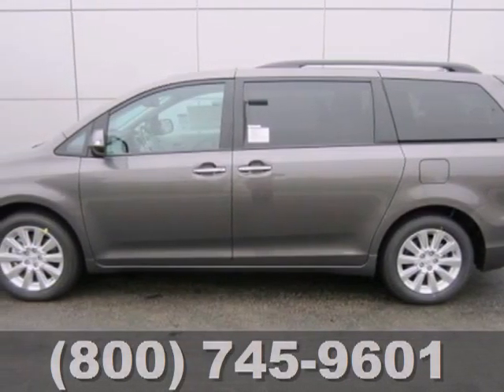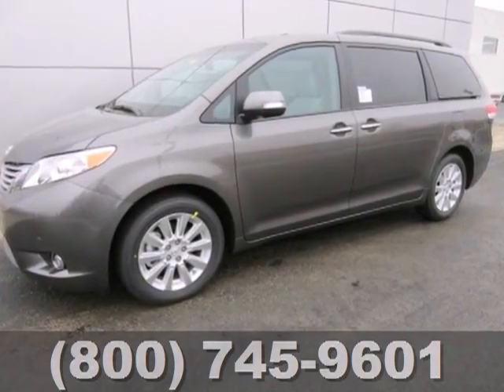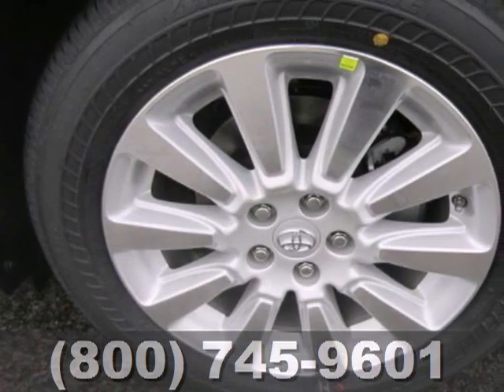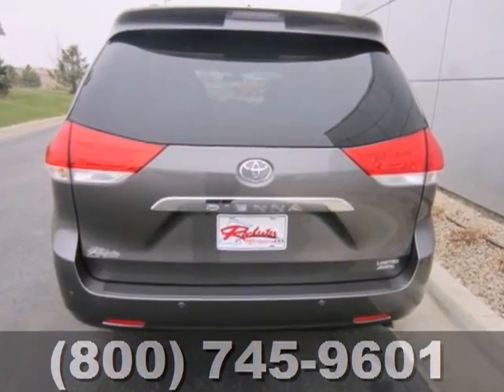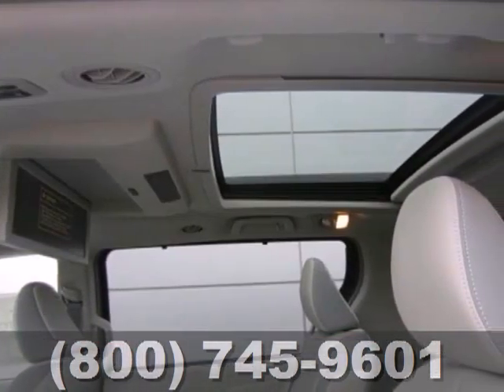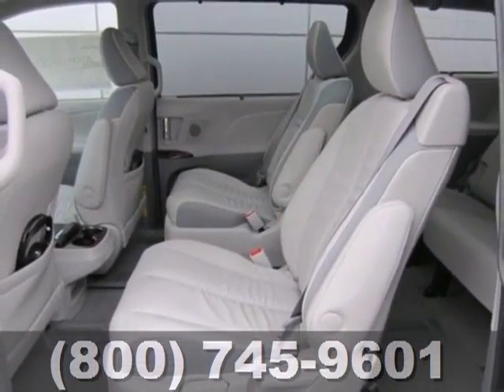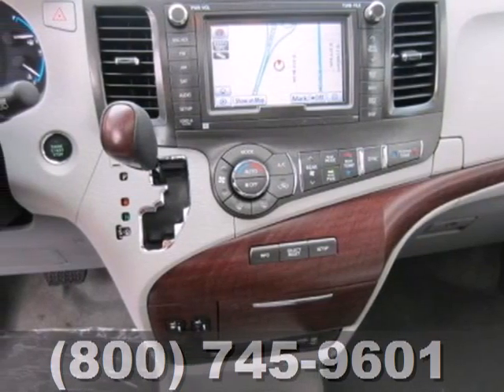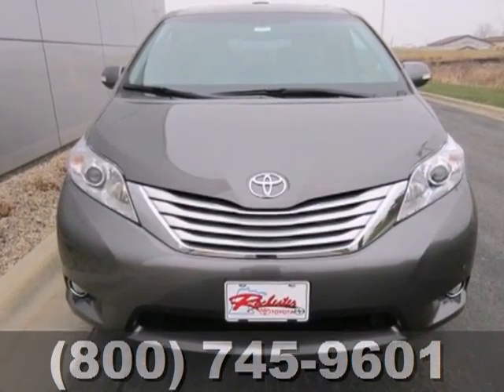2013 Toyota Sienna Rochester Minneapolis, MN S50453 - SOLD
SOLD - rochestertoyota.com SOLD - Call or visit for a test drive of this vehicle today! Transmission: 6-Speed A/T Color: Predawn Gray Mica Interior: Light Gray Stock #: S50453Rochester Toyota is the spot for new Toyota cars, hybrids and Toyota SUVs for the greater Twin Cities area. For years, Rochester Toyota has been the Toyota auto dealership of choice, serving surrounding communities like Minneapolis, St. Paul, Rochester, Faribault, Northfield, Winona, Owatonna, Eau Claire, and La Crosse. Stop in and let us help you find the perfect New, Used, or Certified Pre-Owned Vehicle for you!